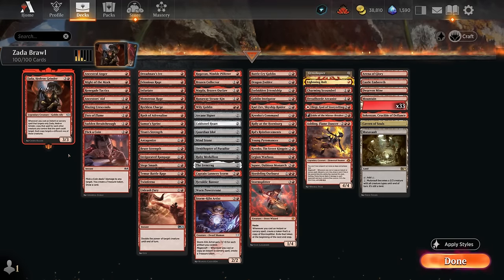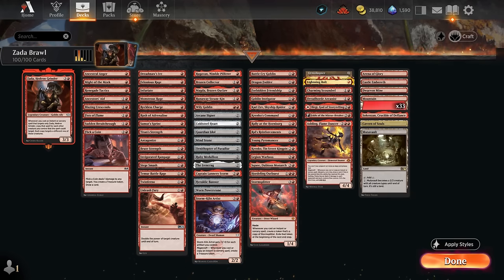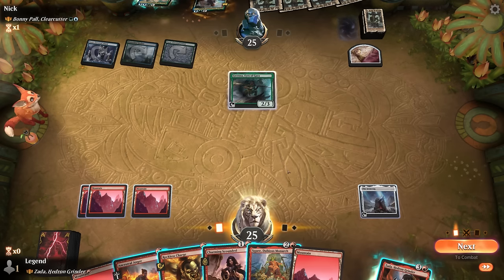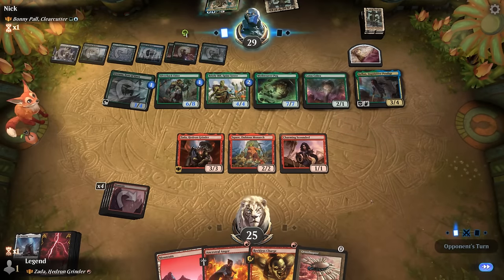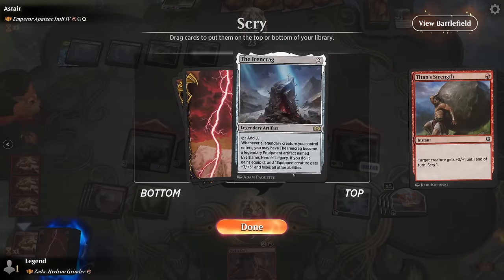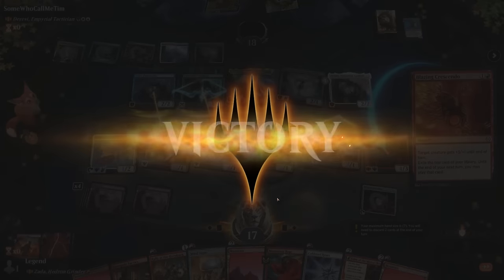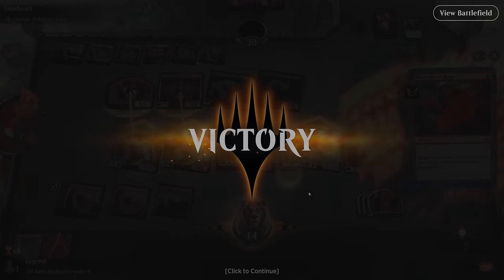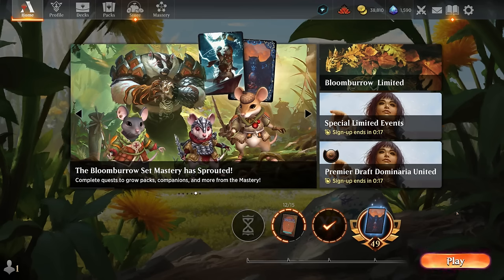How to draw half your deck for one mana.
Magic: The Gathering Arena deck tech & gameplay with a monored combo deck, featuring Zada, Hedron Grinder as commander in Brawl.

00:00 - Intro
01:00 - Deck Tech
07:31 - vs Bonny Pall, Clearcutter
16:50 - vs Zimone and Dina
22:35 - vs Emperor Apatzec Intli IV
27:33 - vs Derevi, Empyrial Tactician
33:24 - vs Eladamri, Korvecdal
42:57 - vs Liliana of the Dark Realms
46:51 - vs Bristly Bill, Spine Sower
52:30 - vs Florian, Voldaren Scion